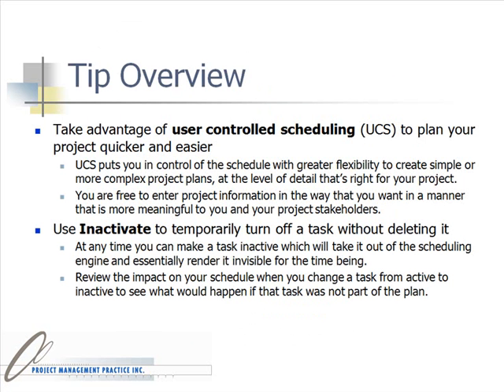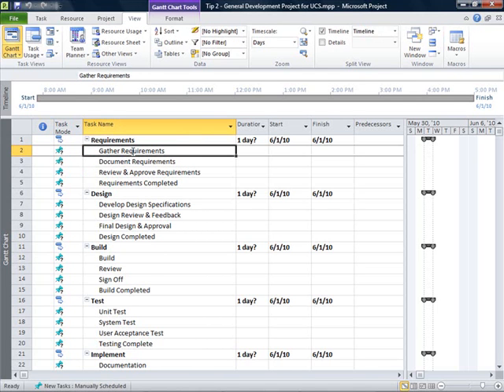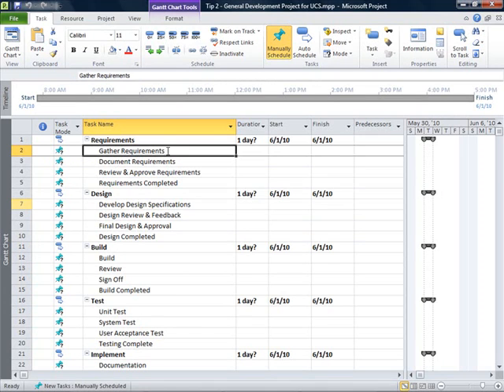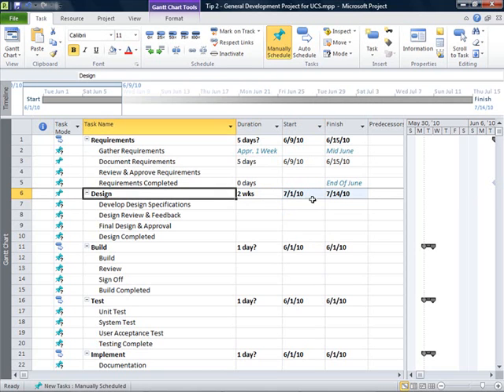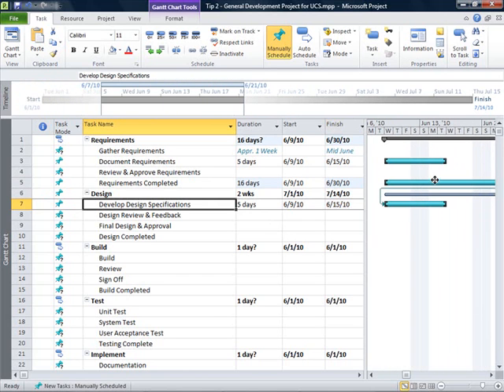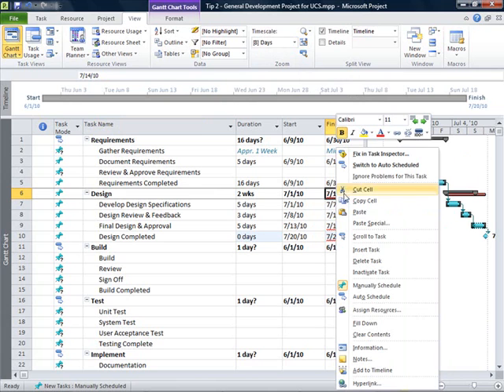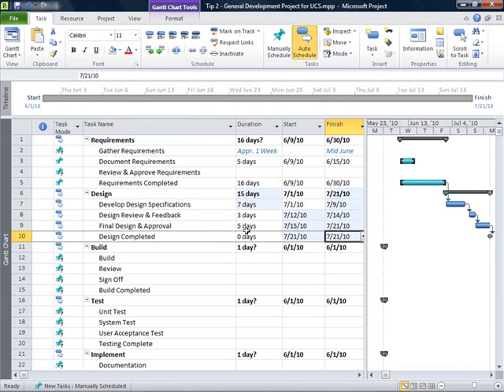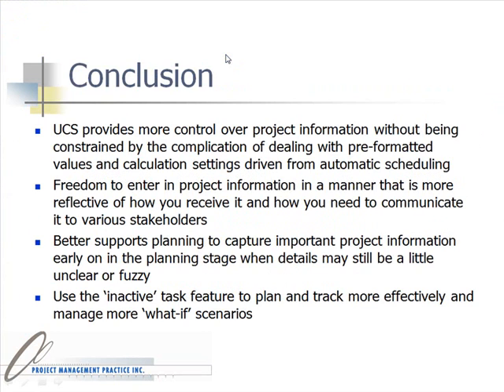Microsoft Project Professionals 2010 - Tip #2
Easier & More Effective Planning with User Controlled Scheduling (UCS)